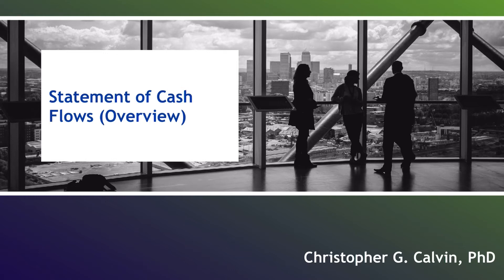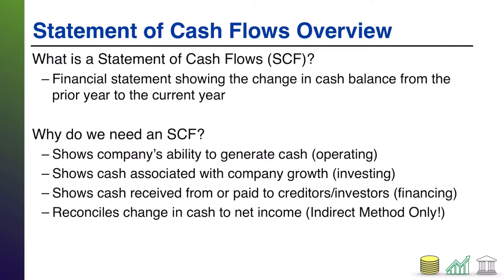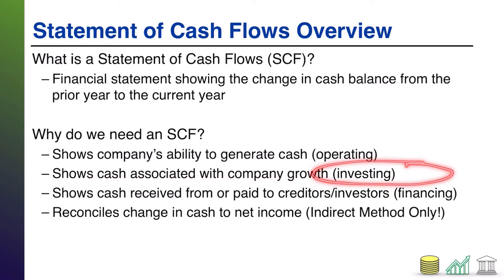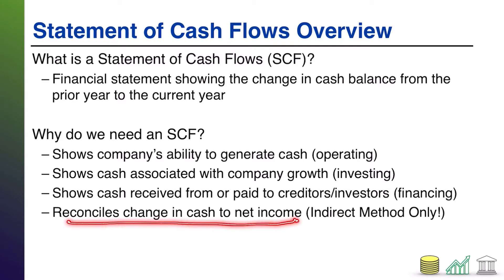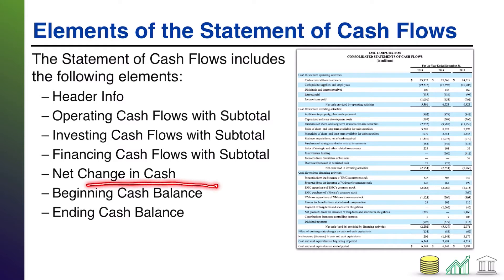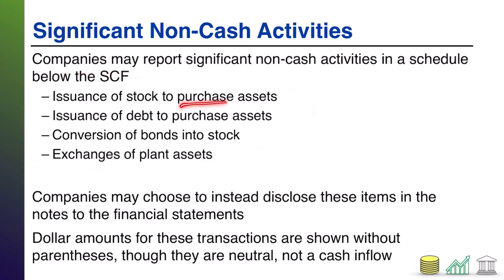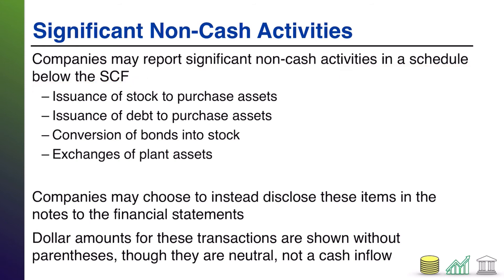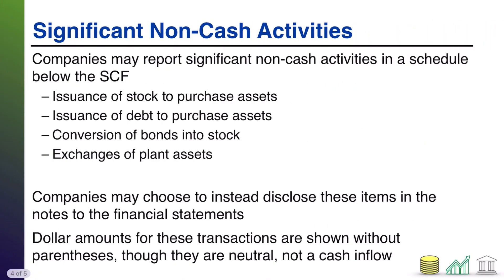Statement of Cash Flows (Overview)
This video introduces students to the Statement of Cash Flows and the various information it communicates to investors.